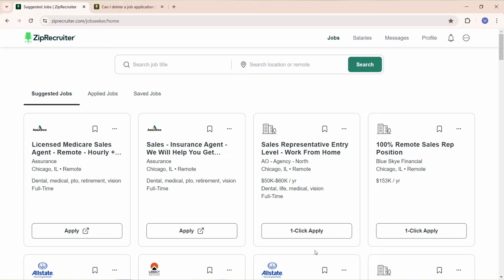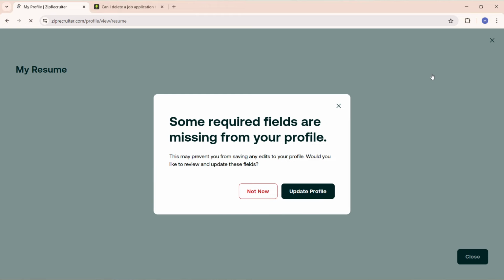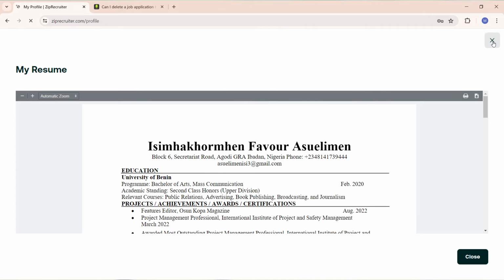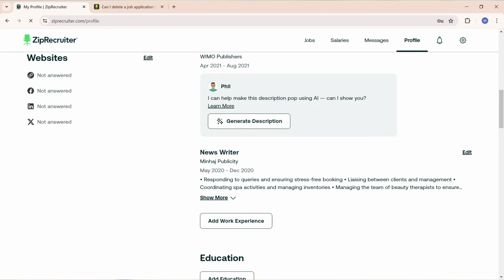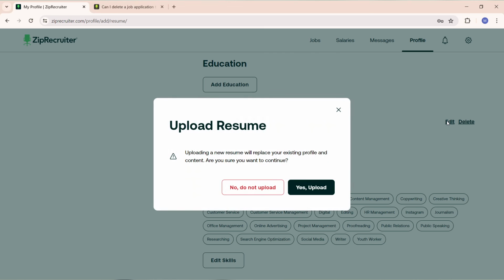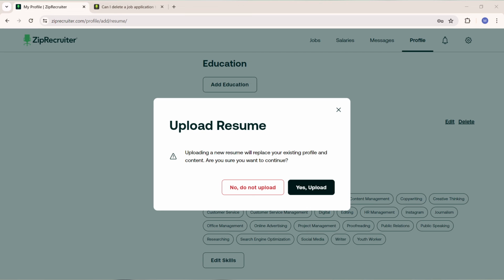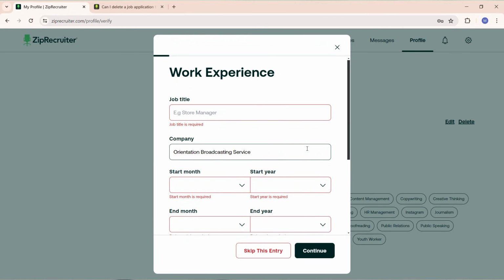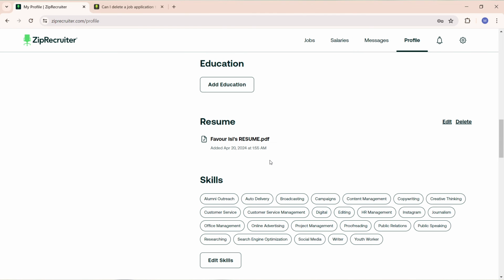How To Edit Resume On Ziprecruiter (Easiest Way)​​​​​​​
In this video I will show you How To Edit Resume On Ziprecruiter . It would be good if you watch the video until the end so that you don't miss important steps.